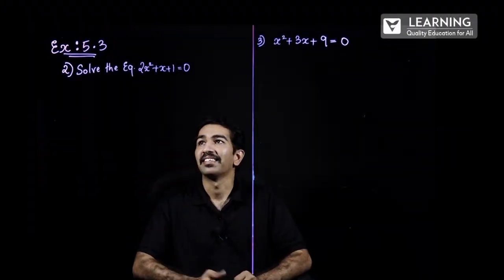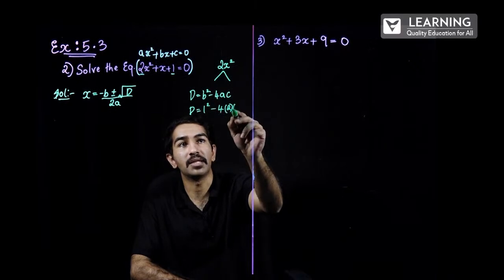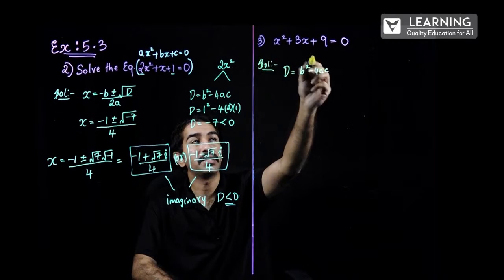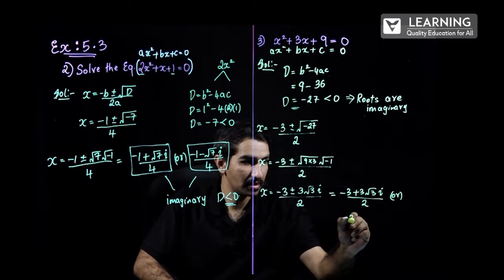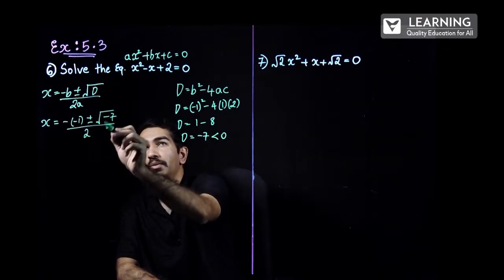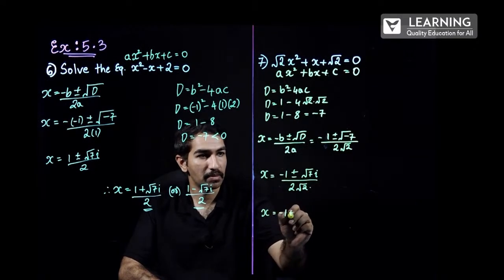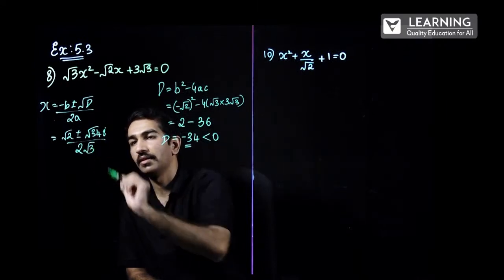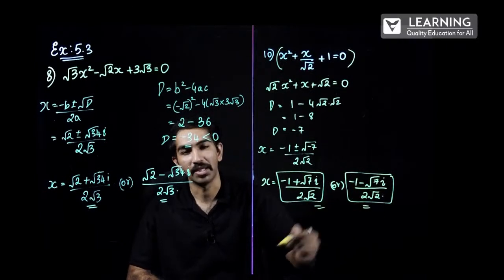Complex numbers and Quadratic Equation |Class 11|Maths |CBSE & PUE| Vista's Learning| By Karthik sir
Chapter 5 - Complex numbers and Quadratic Equation - NCERT Exercise 5.3 Problems.

In this session, the topic regarding the solving the important questions of NCERT exercise 5.3 is discussed.

✔️ Study Material 📖
✔️Assessment & performance evaluation 📈
✔️ Prerecorded videos 🎥
✔️ Concept videos 📼